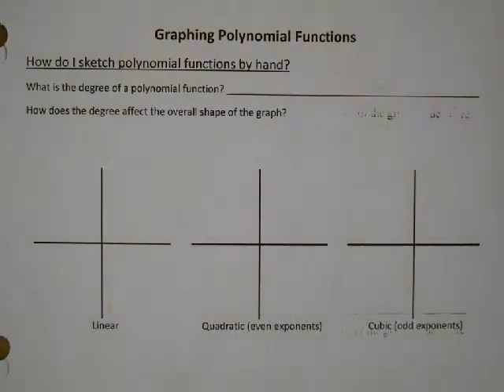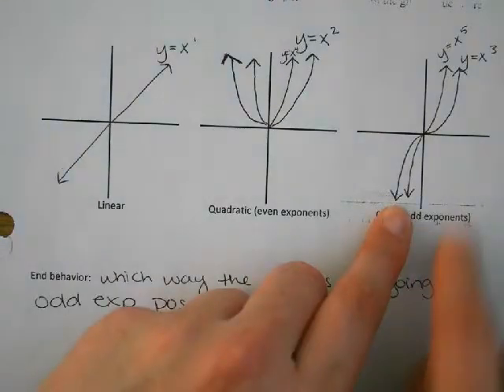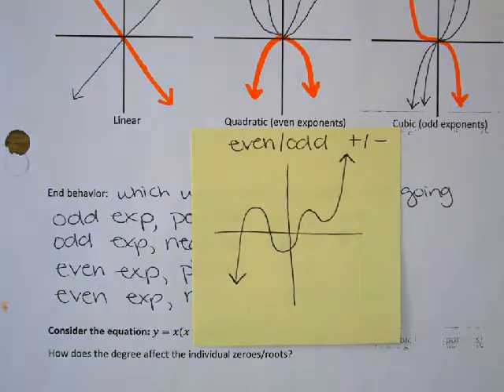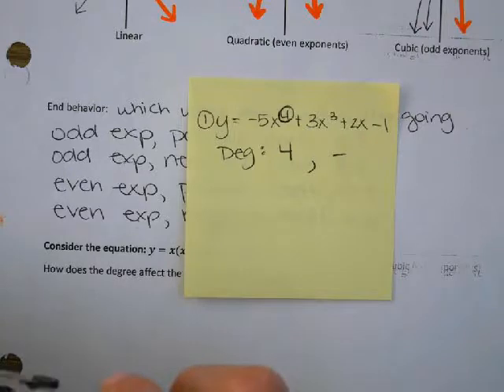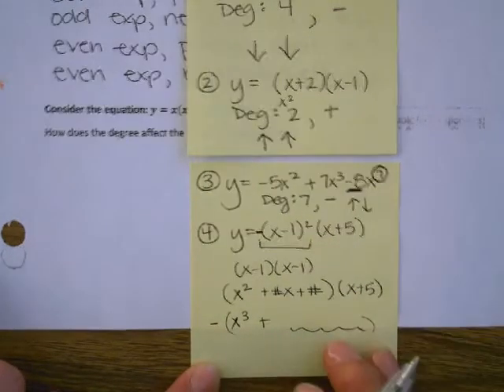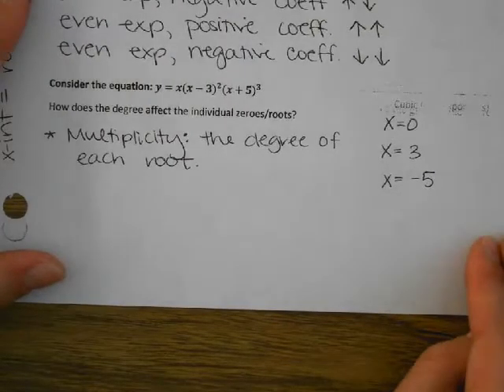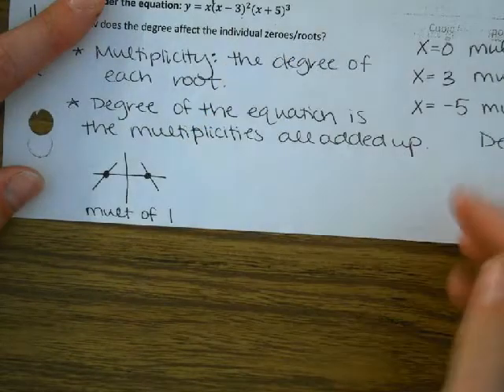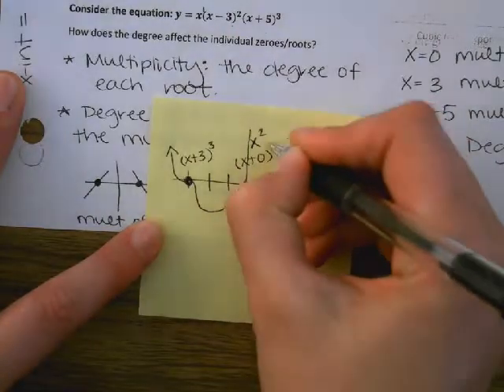Graphing Polynomial Functions Part 1